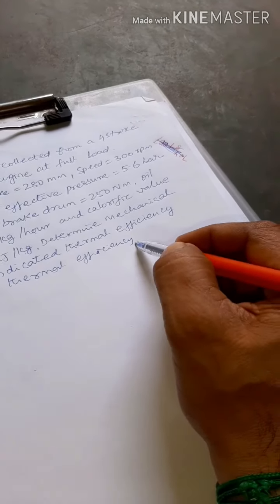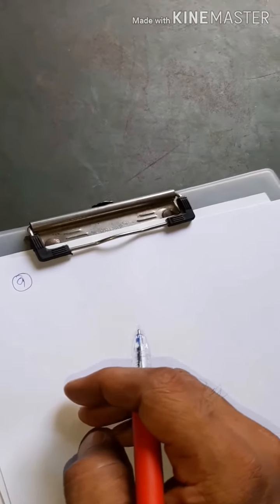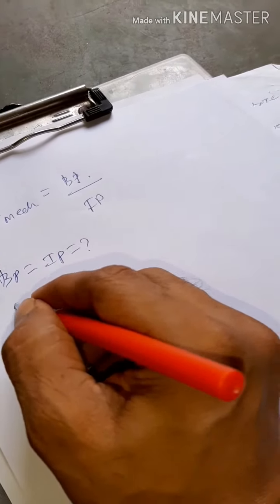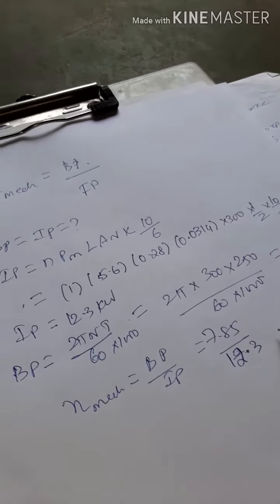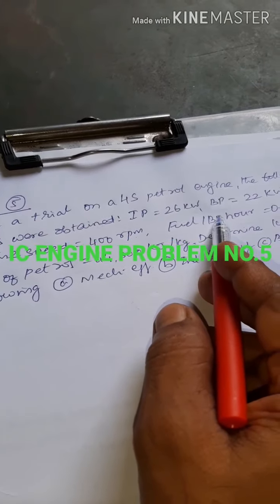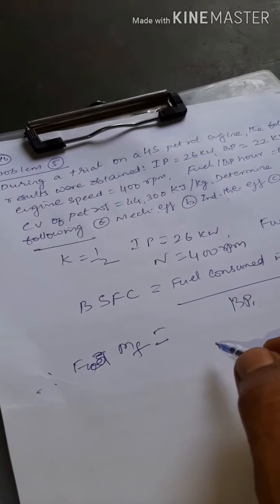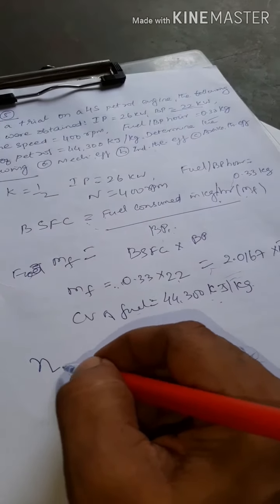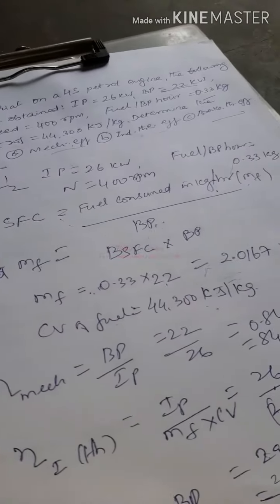IC Engine problems/ Module 3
Class 3#trending